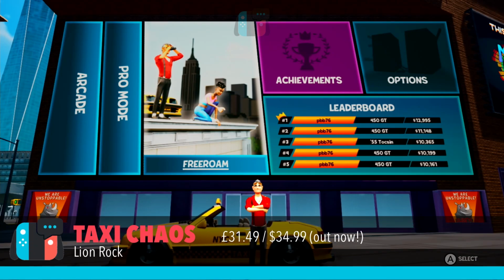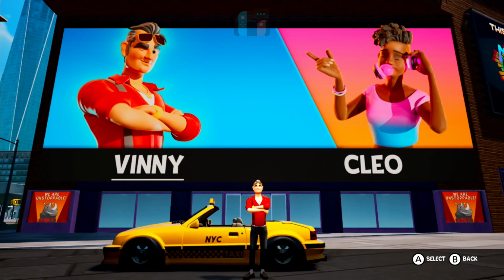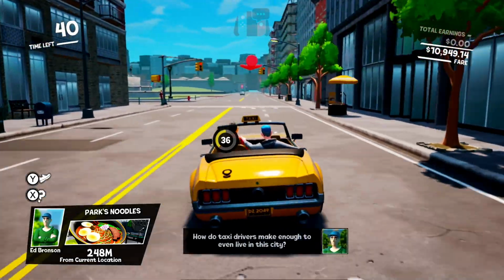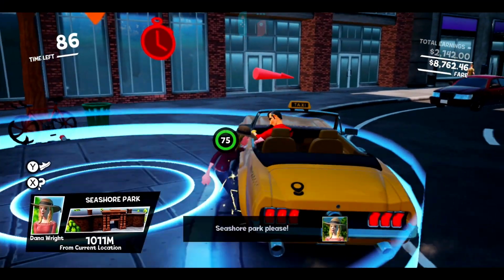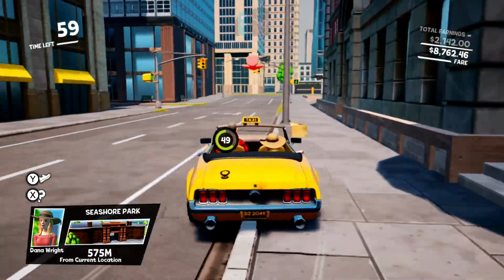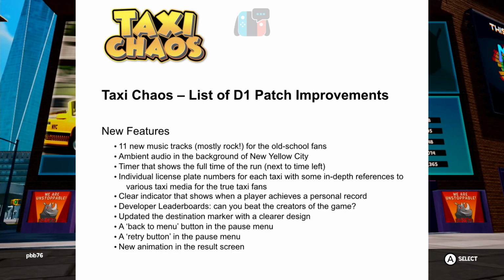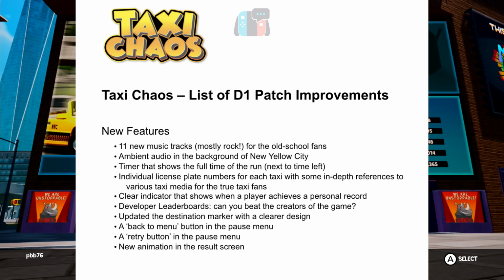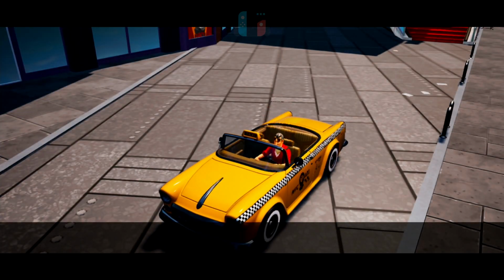Taxi Chaos Nintendo Switch - I’m not Crazy about this Taxi clone.... yet.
Welcome to my first look at Taxi Chaos on the Nintendo Switch, a great looking take on the classic SEGA Arcade game, Crazy Taxi.

It should be noted that the game is due a “Day 1” patch (couple of weeks away on the Switch though) to improve and fix some parts of the game based on early feedback. Check back in a few weeks for my updated thoughts.

Get behind the wheel and get ready for a brand-new taxi experience! Drive around the city as the seasoned cab driver Vinny or the self-proclaimed ‘influencer’ Cleo, and pick up the craziest of customers!

Power through midtown in a strong muscle car, race past the parks in an exotic supercar or drift around the business area in a Japanes tuner taxi. Whatever you choose - your challenge is to deliver your passengers on time! At least, if you want to make any money.